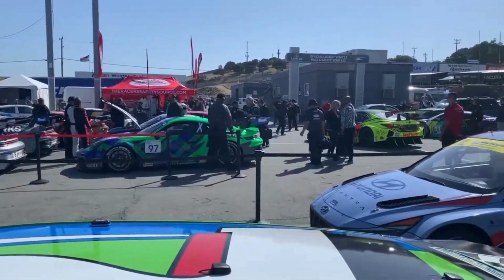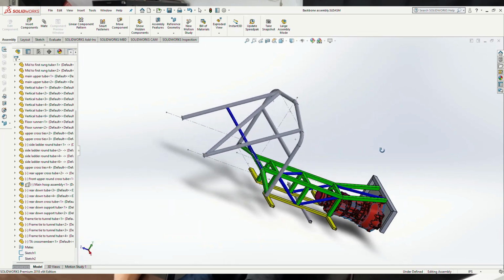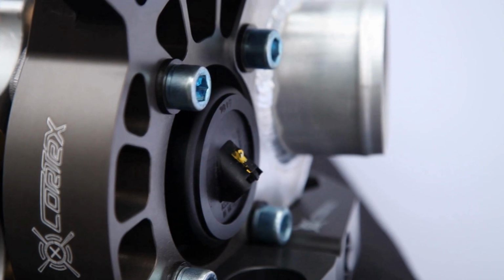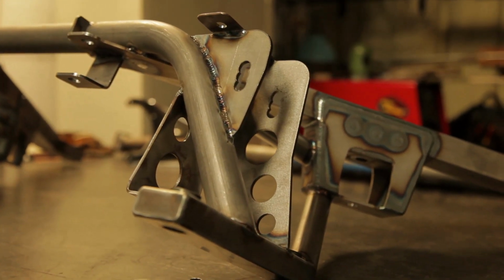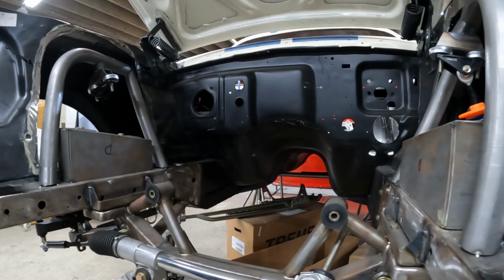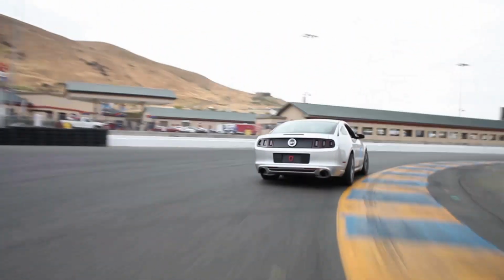How To Build A Restomod Mustang - CorteX Racing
We decided to spend some time talking through how to build a restomod Mustang. After having done dozens of builds, with hundreds of vintage suspension kits shipped out the door, we wanted to remove some of the mystery behind how to execute on a major project like this. We cover a bit about the company, many of the most critical hardware considerations & compatibilities, timing & budget considerations, and proper planning procedure. If you're looking for a shop to build your car, parts for a vehicle already in process, or just need help with a challenging aspect of your project, give us a call or visit our website!